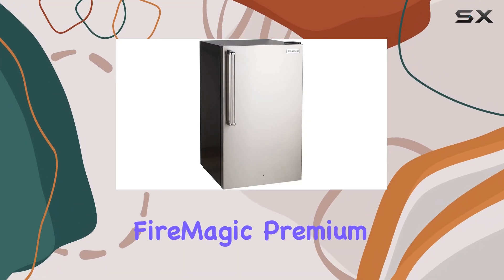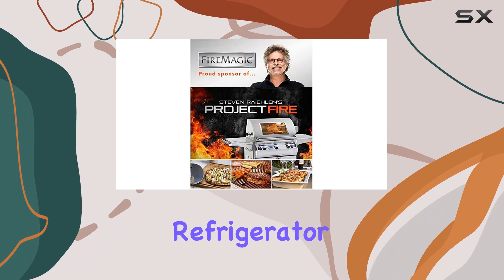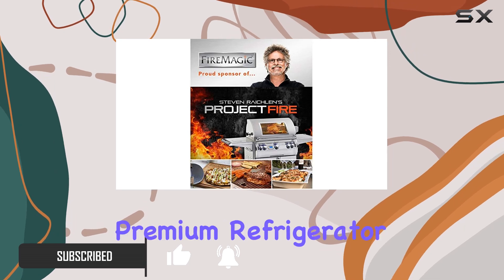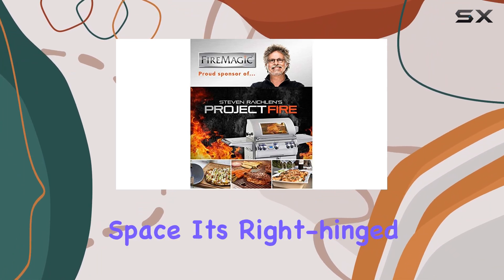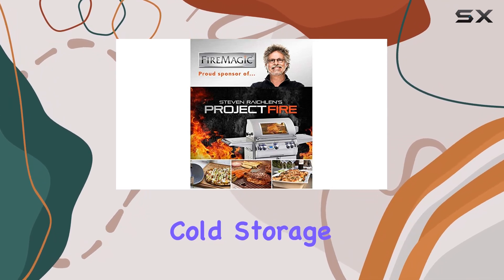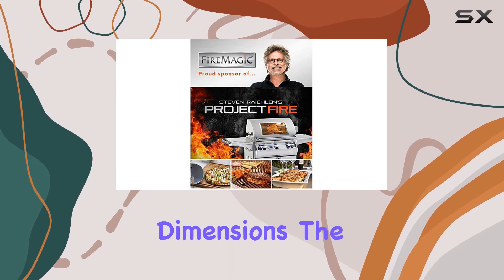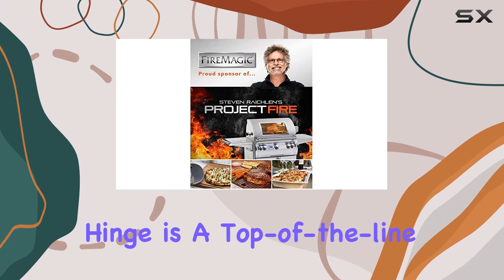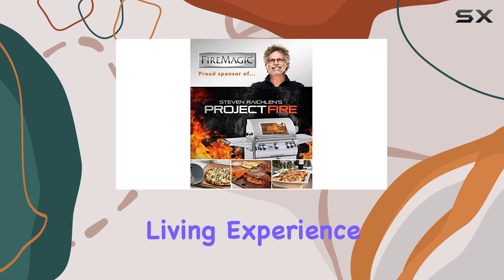FireMagic Premium Refrigerator: The Ultimate Outdoor Cold Storage Solution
0:00 Intro
0:06 Review

Things that we mentioned in this video:
FireMagic Premium Refrigerator with : B07K3NJY9H